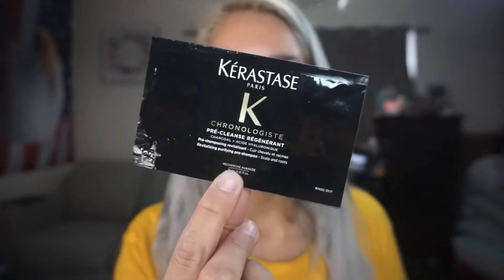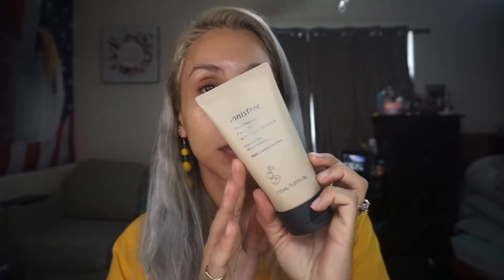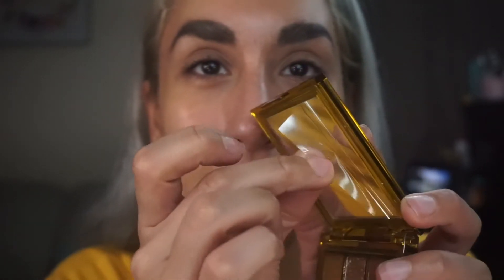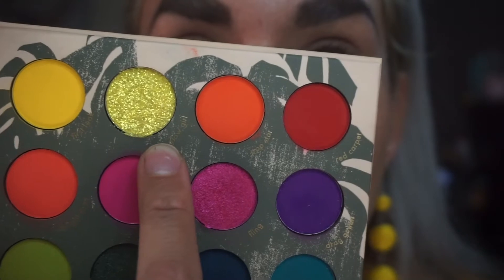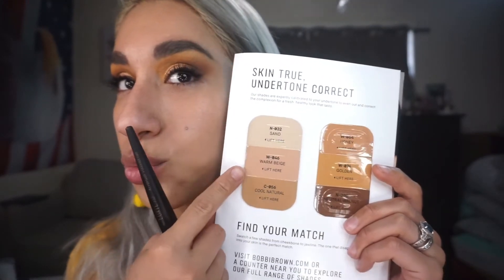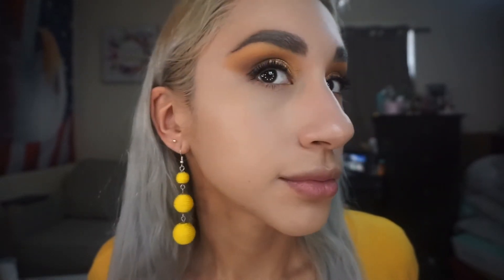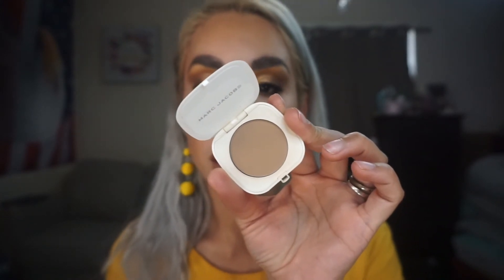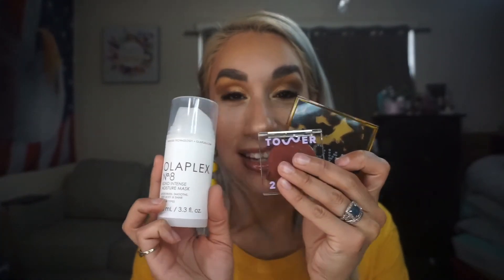Trying New Sephora Goodies | Hits or Misses? | 2021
Olaplex N.8 Bond Intense Moisture Mask

Kosas Air Brow Tinted brow gel in Grey

Sephora Collection Retractable Brow pencil

Huda Beauty Toffee Brown Obsession palette

Fenty Beauty Full Frontal mascara in Cuz I’m Black

Pat McGrath Dark Star mascara in Extreme Black

Charlotte Tilbury Hollywood Flawless Filter

Bobbi Brown Skin Long-Wear Weightless foundation

Melt Cosmetics Cream Blushlight in Sandy Cheeks

Tower 28 Beauty BeachPlease Lip + Cheek cream blush in Power Hour

Marc Jacobs Bold Bronze, Major Mascara Travel Size set (just went out of stock after being reduced to $10)

Aether Beauty Supernova Crushed Diamond highlighter in Pink Diamond Dust

L.A. Girl Ultimate Intense Auto lip liner in Keep It Spicy

Tower 28 Beauty ShineOn Milky Lip Jelly gloss in Cashew